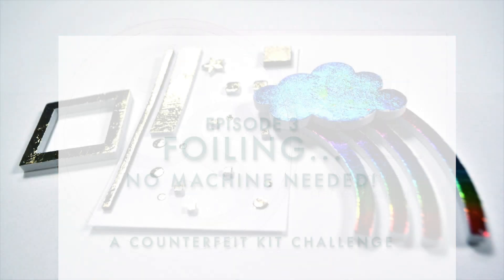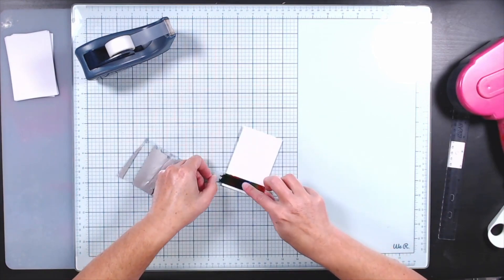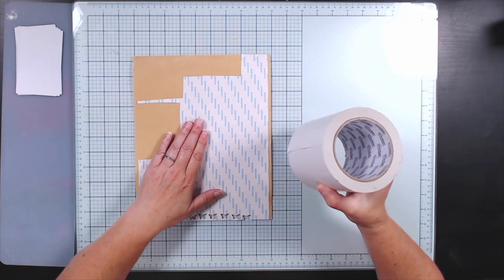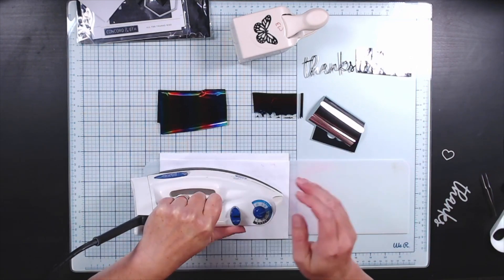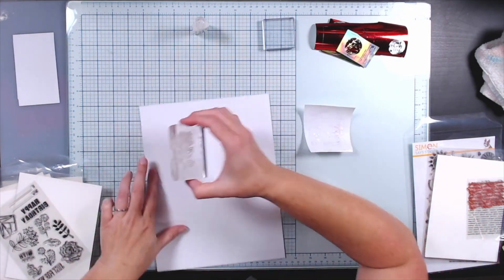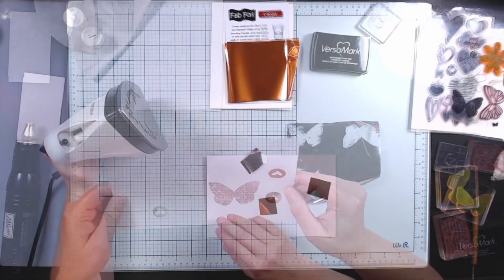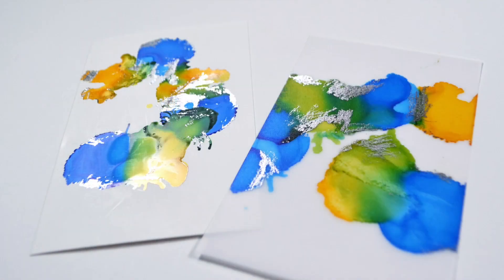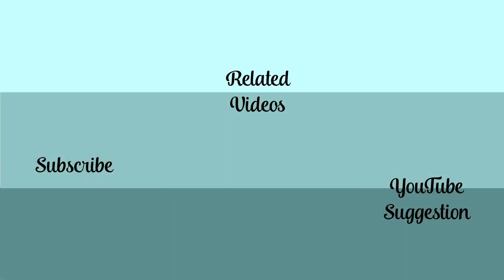How to add foil without an expensive machine!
_____EPISODE 347_____
I'm exploring ways to add foiling without an expensive machine! I show you six ways plus a bonus way, so you can choose the technique that will work for your project.

_____PRODUCTS MENTIONED_____

_____FIND ME_____
Craftysoup.com